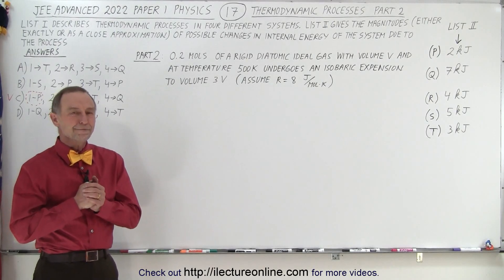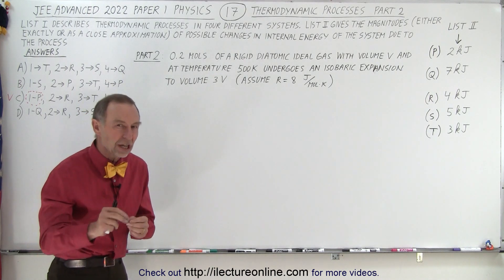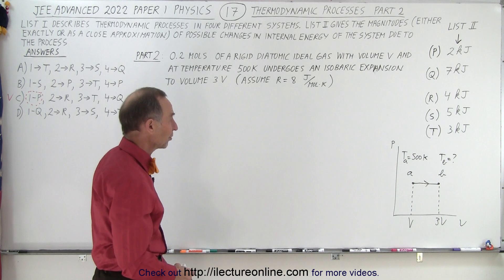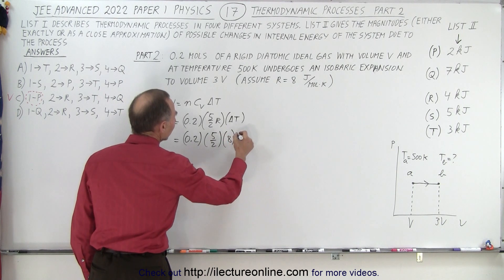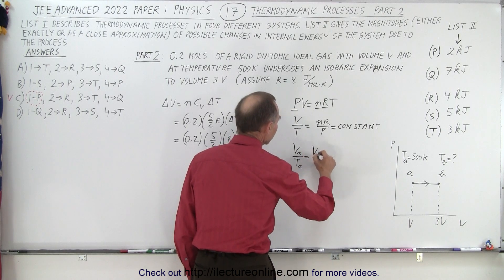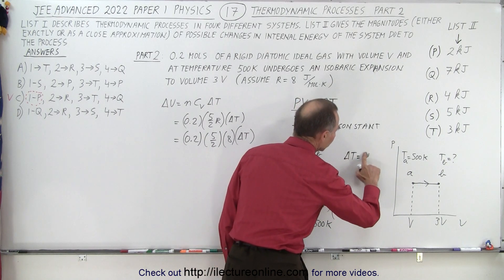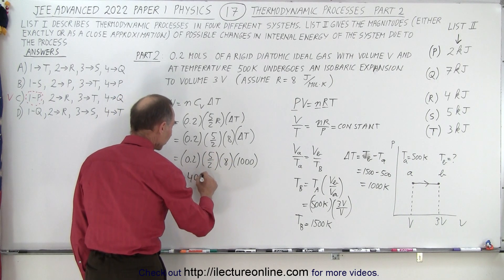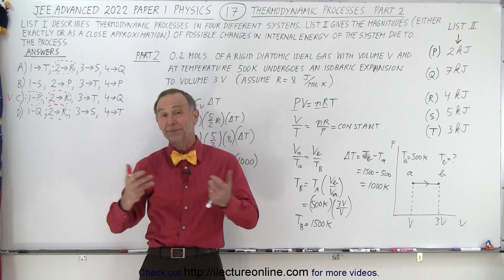JEE Advanced Physics 2022 Paper 1: #17 Thermodynamic Process Part 2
(Part 2) List I describes thermodynamic process in four different systems. List I gives the magnitudes (either exactly or as a close approximation) of possible changes in internal energy of the system due to the process.
Part 2: 0.2mols of a rigid diatomic ideal gas with volume V and at temperature 500K undergoes an isobaric expansion to volume 3V (assume R=8J/mol-K)
(A) 1 implies T, 2 implies R, 3 implies S, 4 implies Q
(B) 1 implies S, 2 implies P, 3 implies T, 4 implies P
(C) 1 implies P, 2 implies R, 3 implies T, 4 implies Q
(D) 1 implies Q, 2 implies R, 3 implies S, 4 implies T

Title seach on other plateforms:  JEE Advanced Physics 2022 Paper 1: #17 Thermodynamic Process Part 1

Title search on other plateforms:  JEE Advanced Physics 2022 Paper 1: #17 Thermodynamic Process Part 3